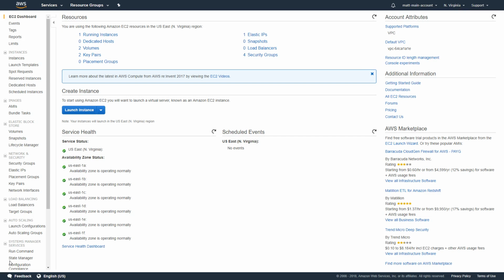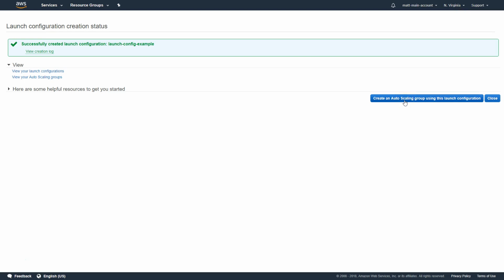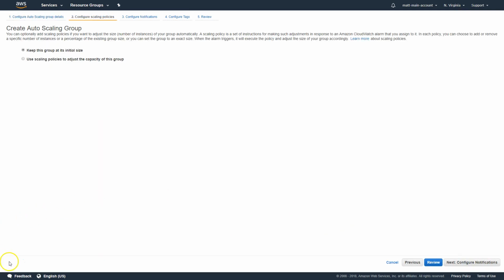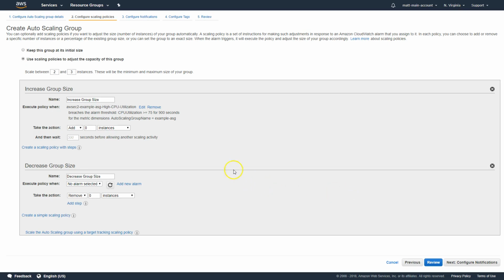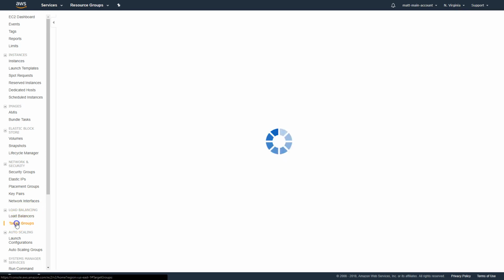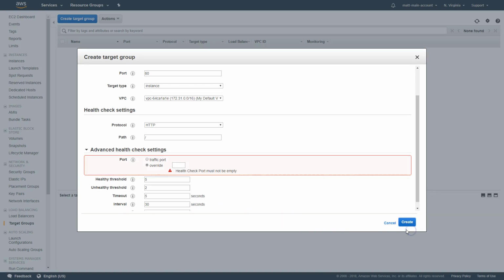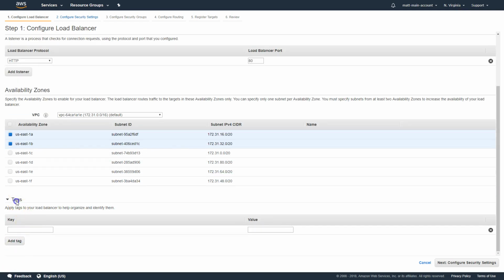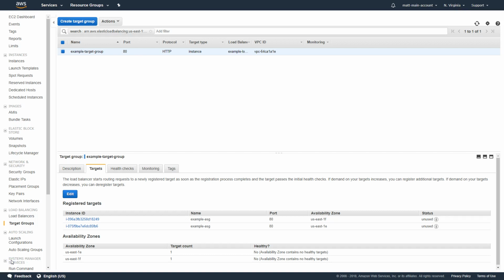EC2: Autoscaling Load Balancing